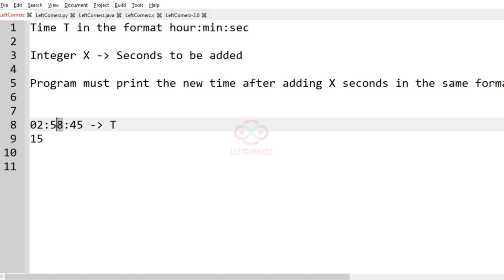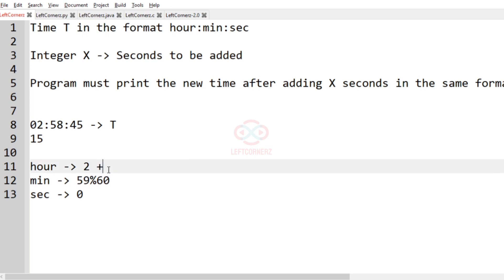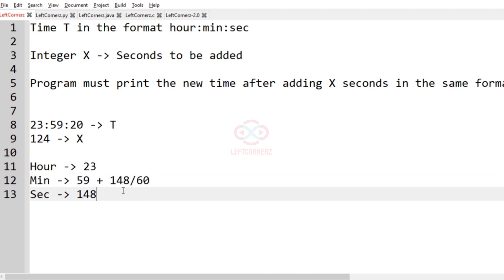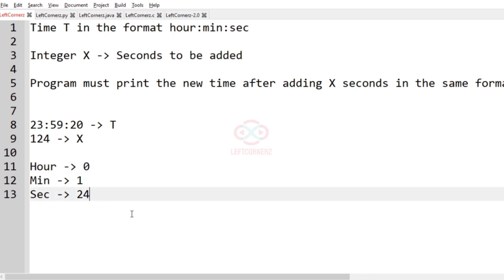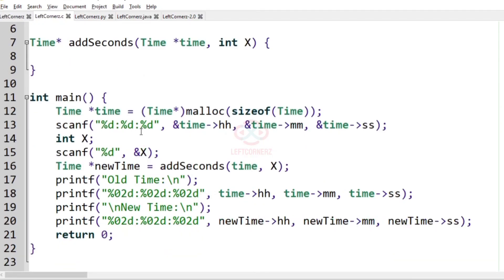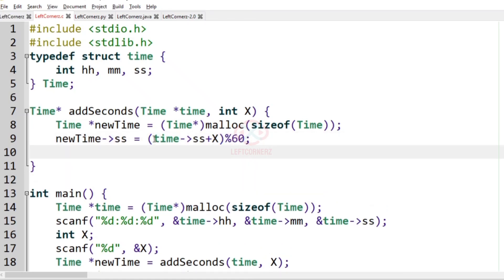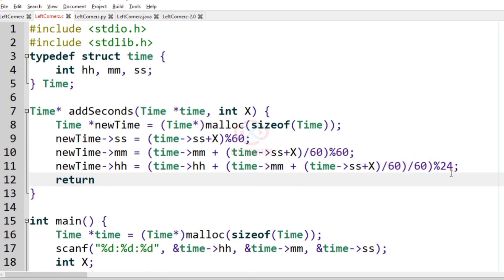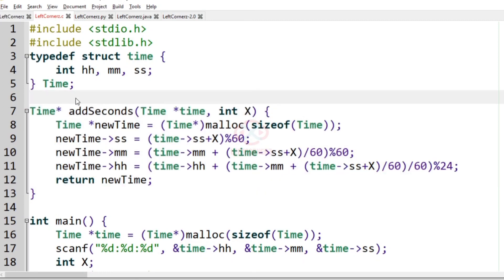function - add seconds (23-06-2021) | skillrack daily challenge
and try yourself : )

Video By:
Karthik B
Tharunkumar K